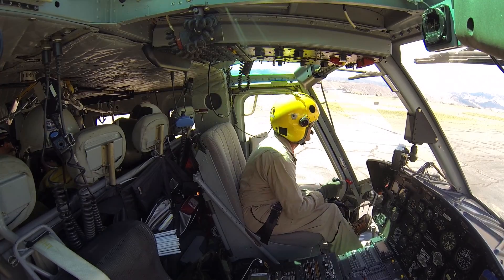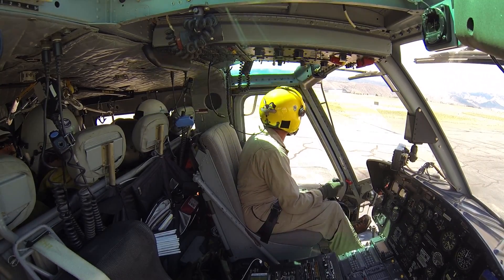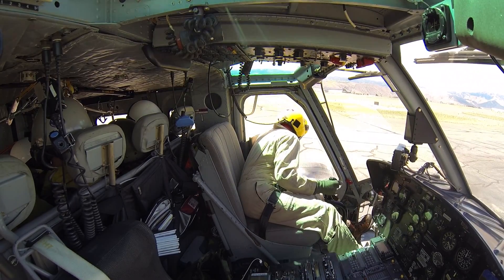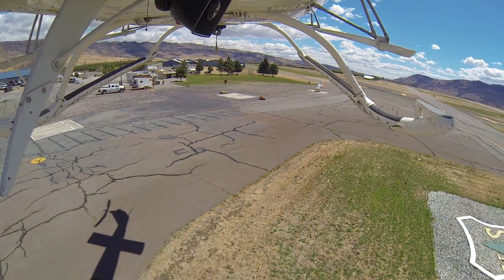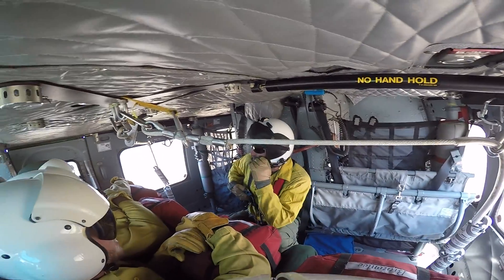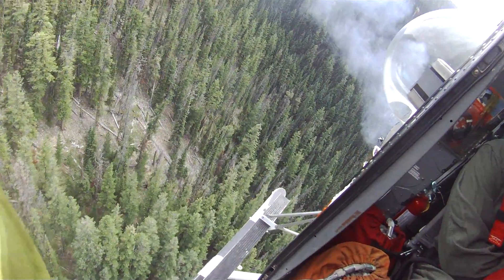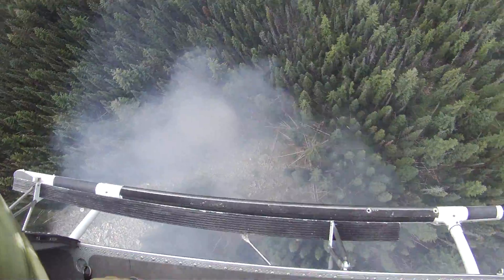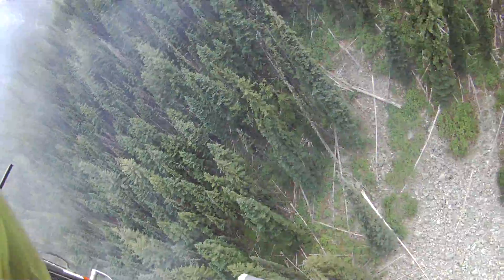Rappel Bell 205A1++ Helicopter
Wenatchee Washington USFS